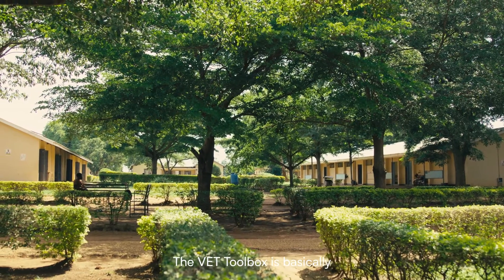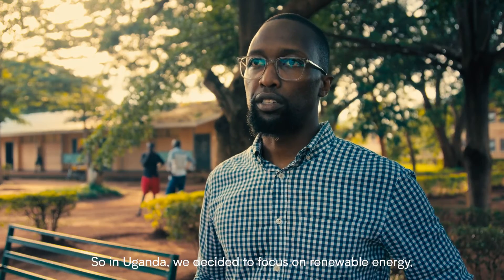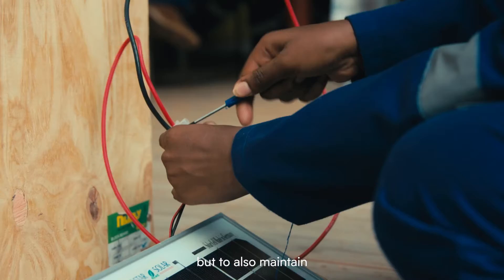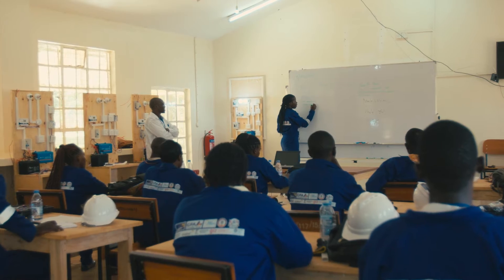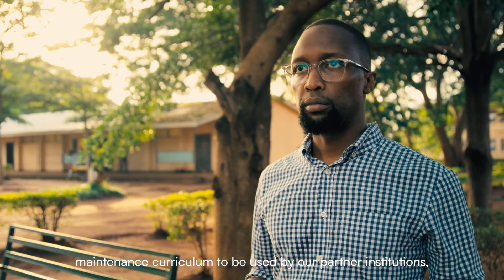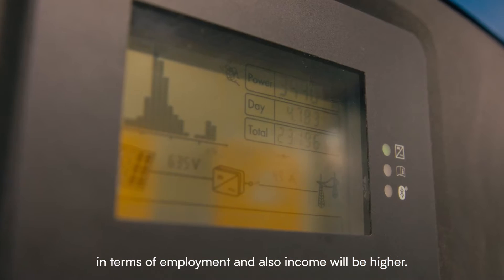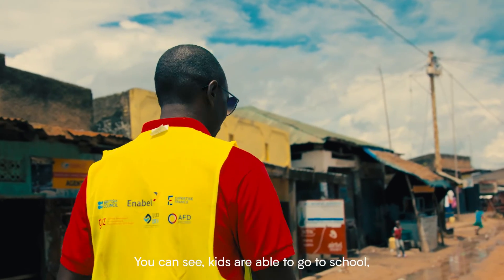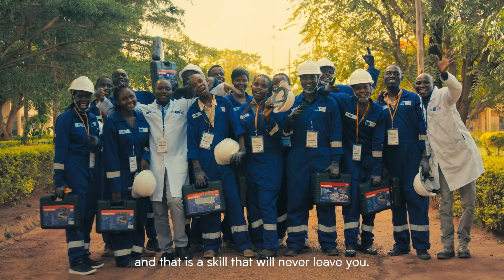VET Toolbox in Uganda: rural electrification through solar-powered mini-grids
The VET Toolbox project in Uganda addresses skills gaps in the solar energy sector, which is poised for substantial investment and job growth in the years ahead, and boosts income and job opportunities in underserved rural areas.

More specifically, this action implemented by GIZ succeeded in:

- Upskilling trainers in Vocational Training Institutions (VTIs), enhancing their capabilities to deliver high-quality training programmes.

- Preparing individuals to harness the potential of over 24,000 mini-grids through training in basic Solar Technician and advanced Operation and Maintenance courses at various Vocational Training Institutions (VTIs). This training model facilitated the participation of female trainees by providing gender-sensitive infrastructure and accommodation in VTIs.

- Providing tailored business development services and basic technical skills to Micro, Small, and Medium-sized Enterprises (MSMEs) newly connected to mini-grids through Productive Use of Electricity (PUE) training. The training promotes safe and productive electricity use for businesses while equipping participants with essential business skills. It achieves gender inclusivity through female trainers, support for mothers, flexible schedules, and breastfeeding spaces.

- Promoting public-private dialogue and knowledge-sharing to drive sustainable and inclusive economic development through the Sustainable Business for Uganda Public-Private Dialogue (SB4U-PPD) Platform.